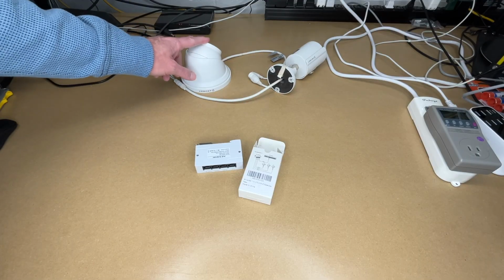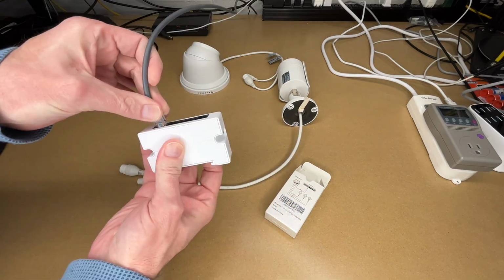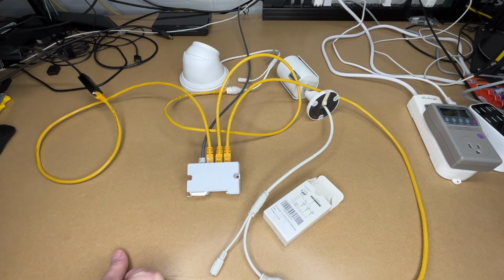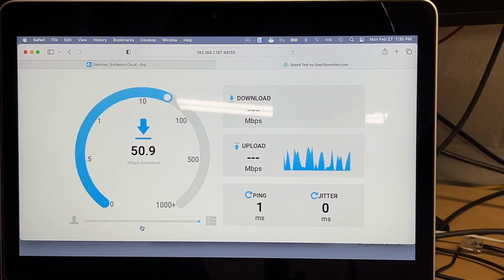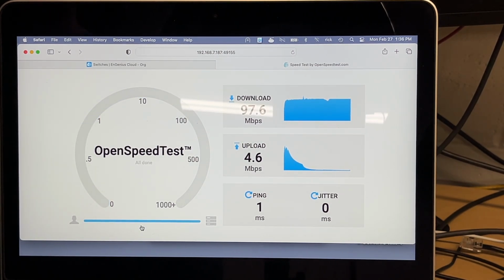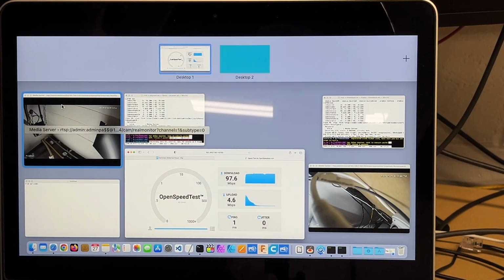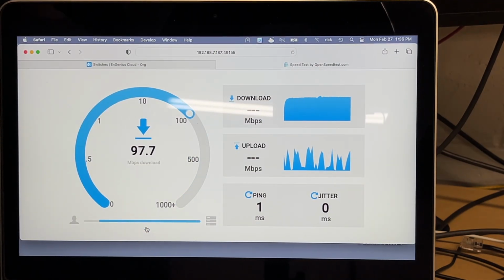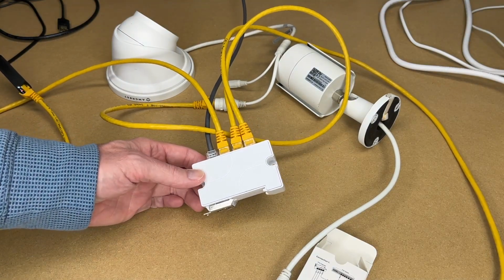Binardat 3 Port Out/1 Port In PoE Passthrough Switch Extender